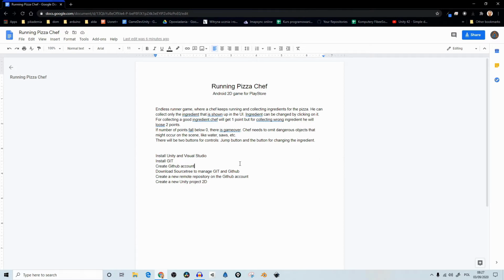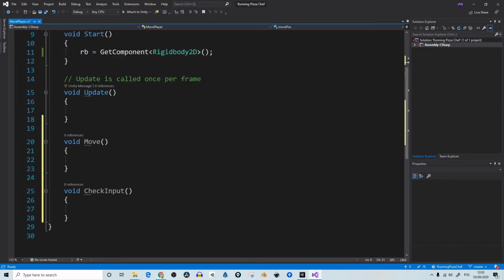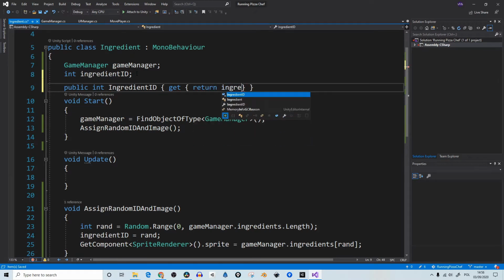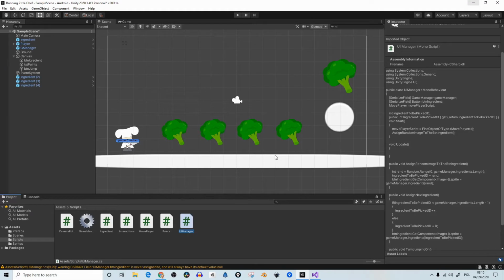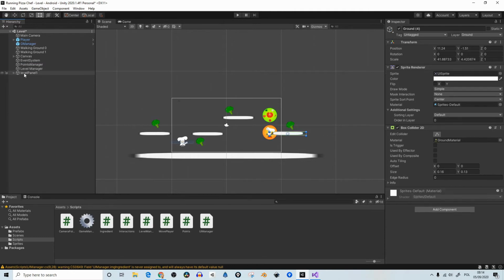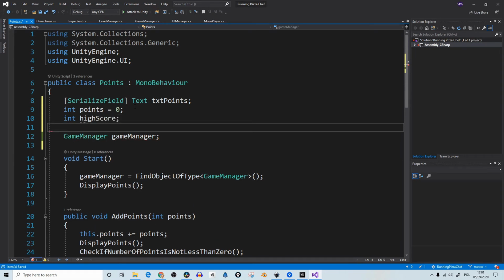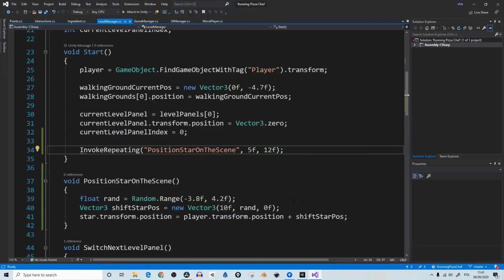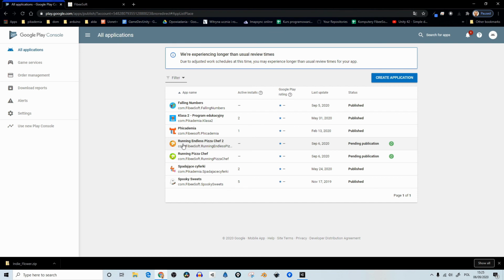Learn Unity - Create 2D Endless runner game from start to finish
Create a 2D project in Unity 2020.
Learn how to use github and build for android.
Publish your game on PlayStore.

Have a lot of fun :)